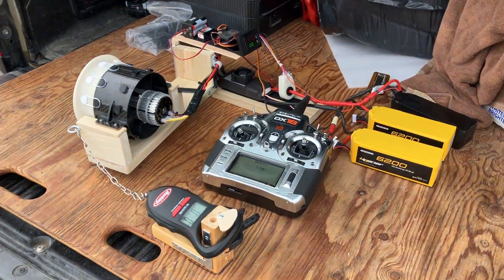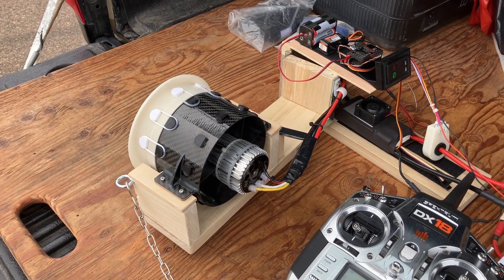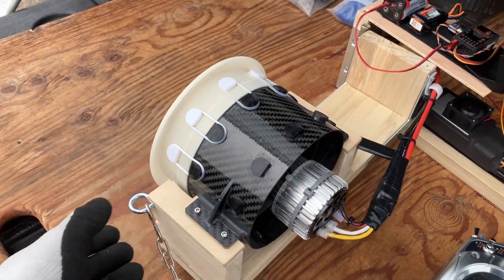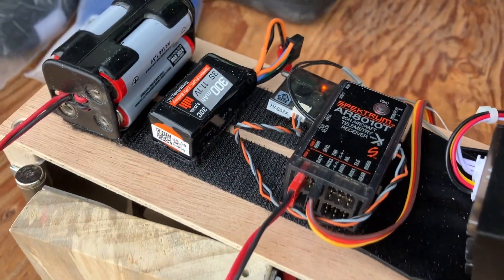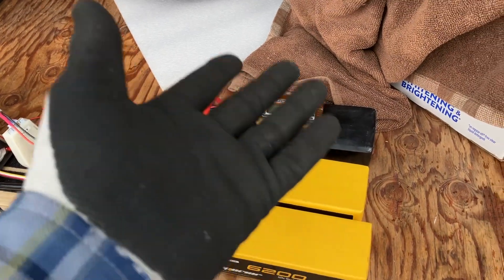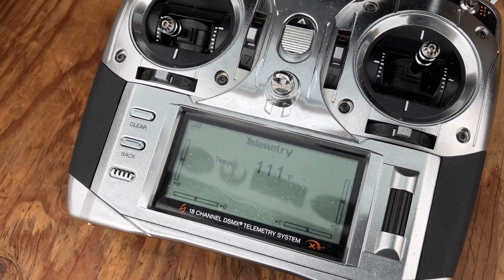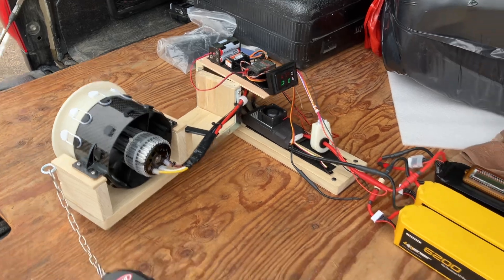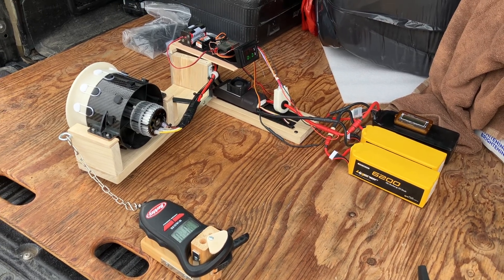Skymaster F-5E 1/6 scale EDF conversion, Part 8: EDF Testing